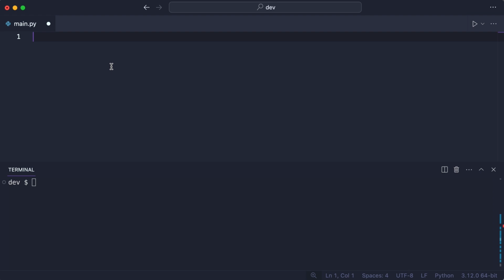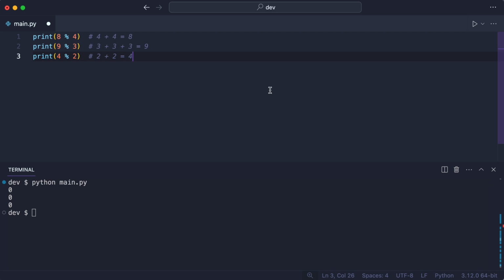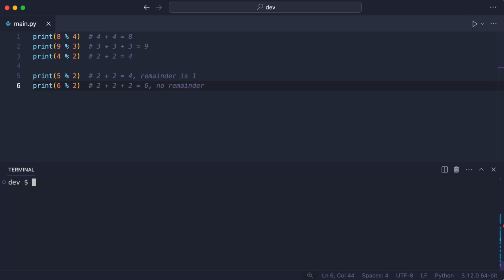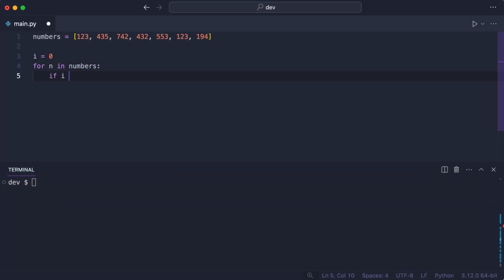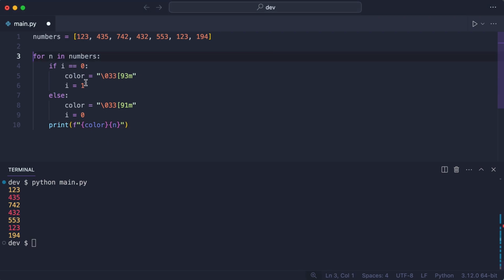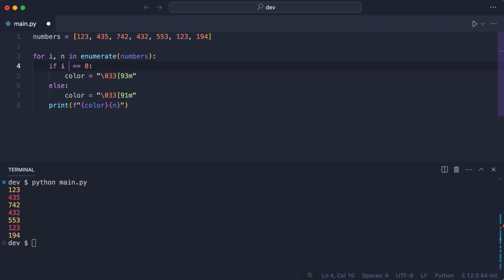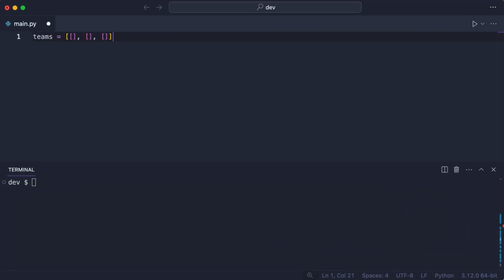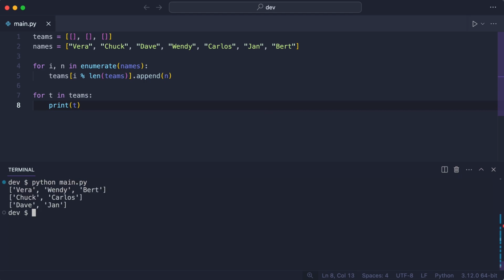Practical use of the % (modulo) operator in Python